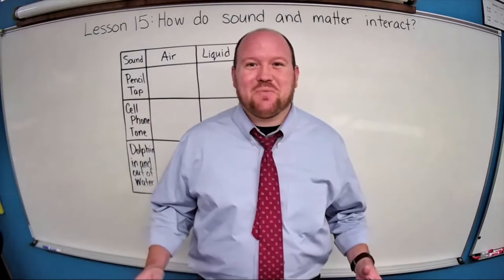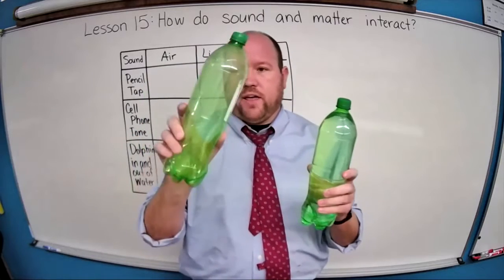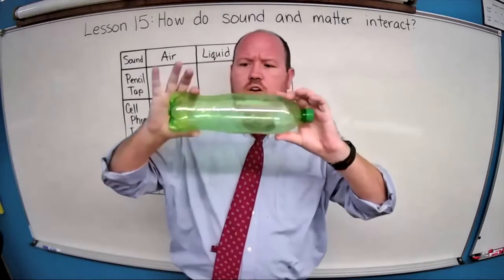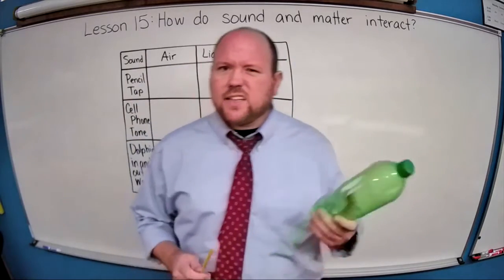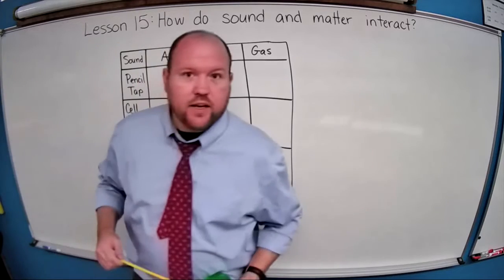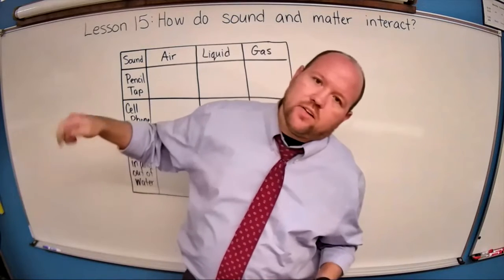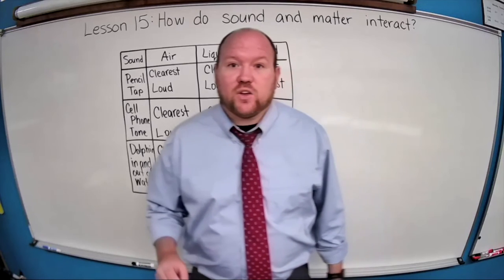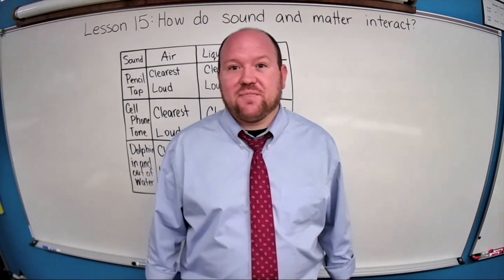Arizona 3rd-Grade Physical Science: Lesson 15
In these videos, Michael Naaktgeboren, teachers Arizona 3rd-grade physical science lessons on energy, sound, and light with an investigation of the eye and ear.